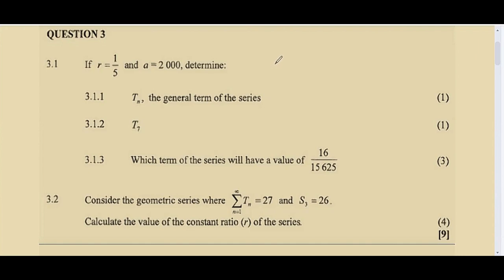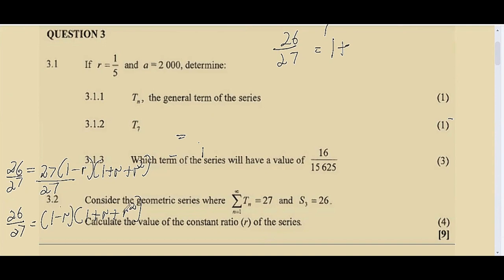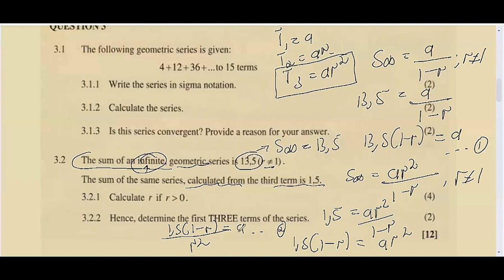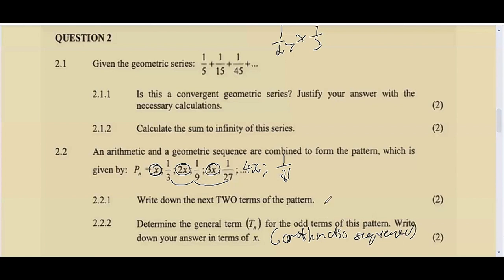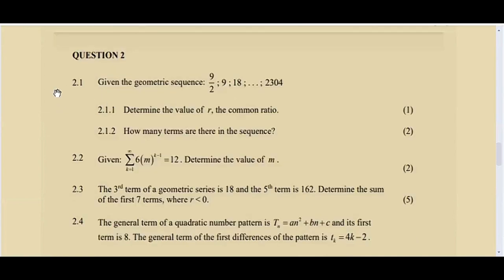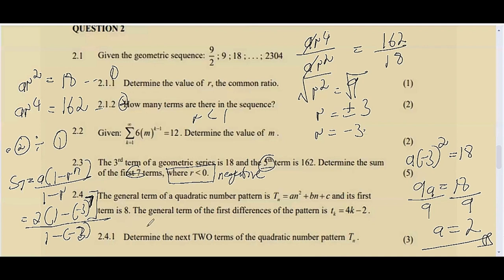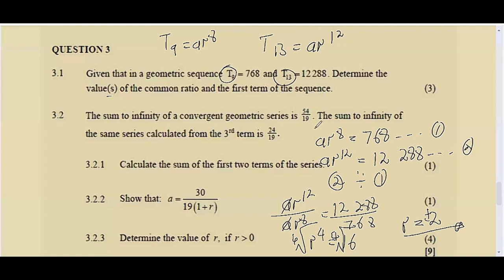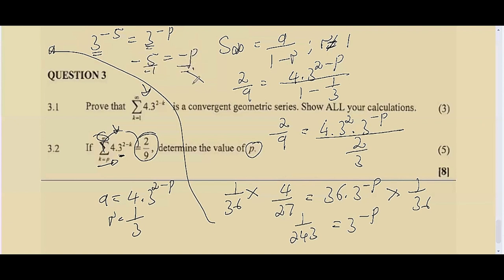CHALLENGING GEOMETRIC SEQUENCE & SERIES GR12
Your host doing the most, the one and only Science Therapist, uGobela we Maths taking you through some of the challrnging previous exam questions on geometric sequence and series, as we try to uncover the mystery